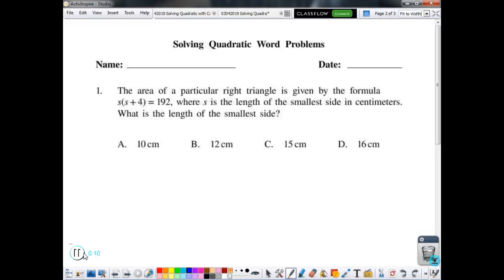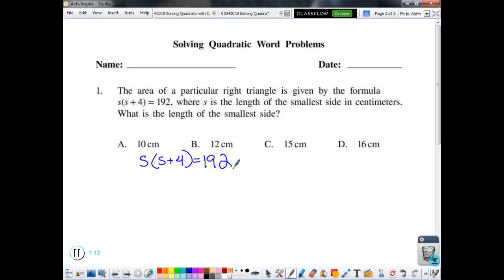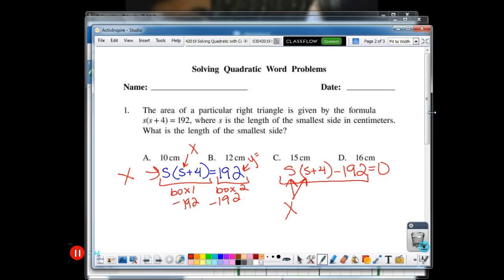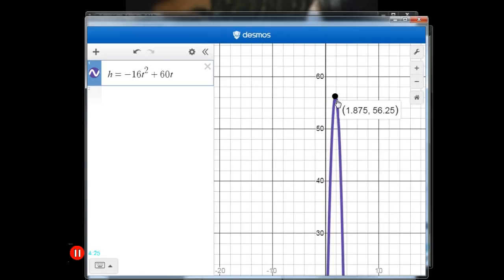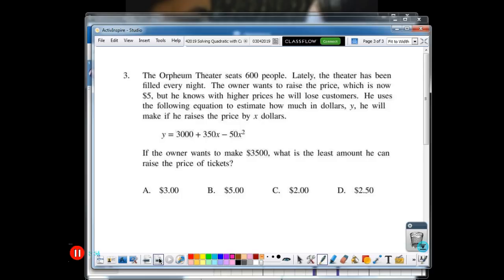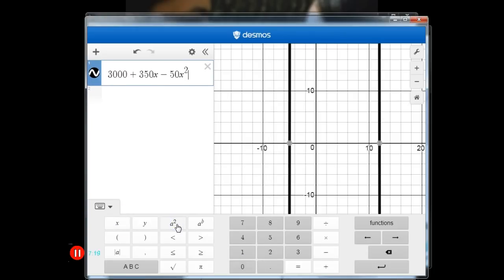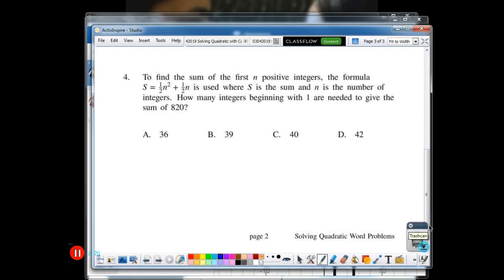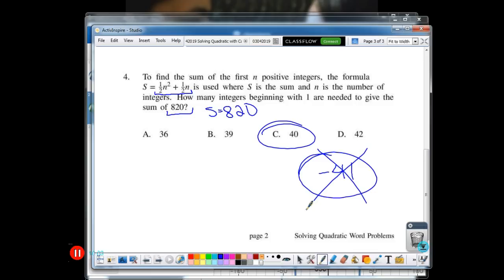Solving Quadratic Word Problems